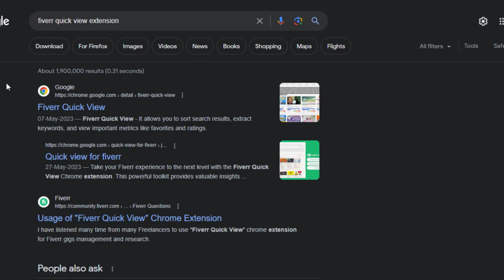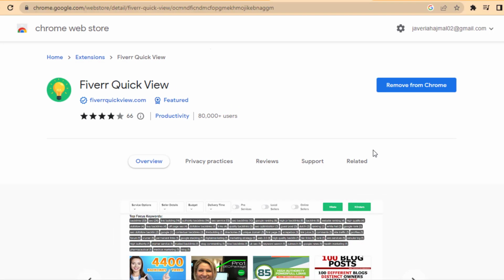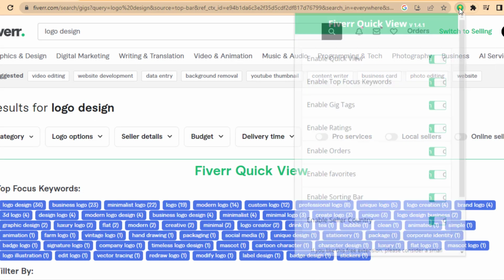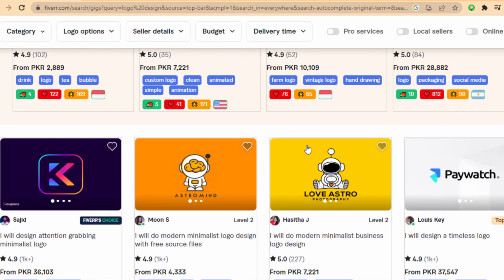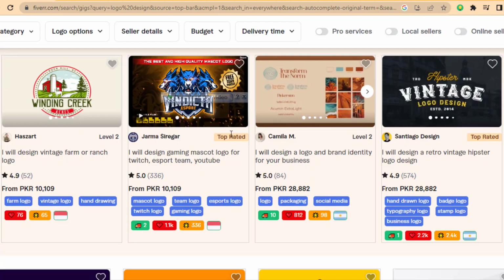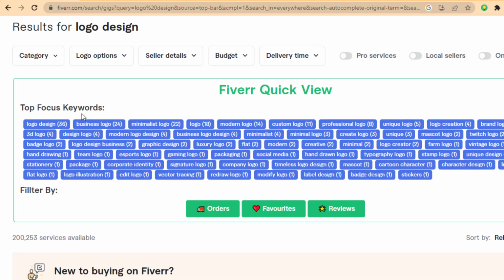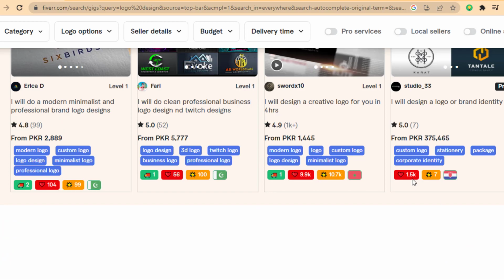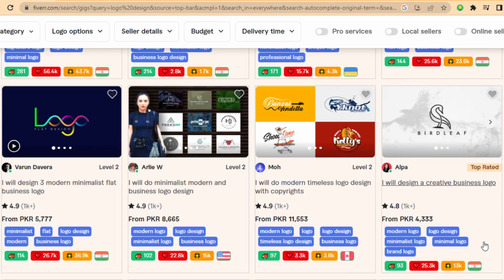How To Rank Your Fiverr GIG On First Page 2023 | Fiverr Hack (Algorithm & Gig SEO)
Are you a freelancer on Fiverr looking to improve the visibility and ranking of your gigs? In this video, we dive into the world of Fiverr gig ranking and explore how you can leverage browser extensions to boost your gig's performance. Discover the strategies and techniques to optimize your gig's visibility and attract more potential clients.

We'll walk you through the process of installing and using browser extensions specifically designed to analyze Fiverr gig rankings. Learn how to track important metrics such as impressions, clicks, and conversions, and gain valuable insights into how your gig is performing compared to your competitors.